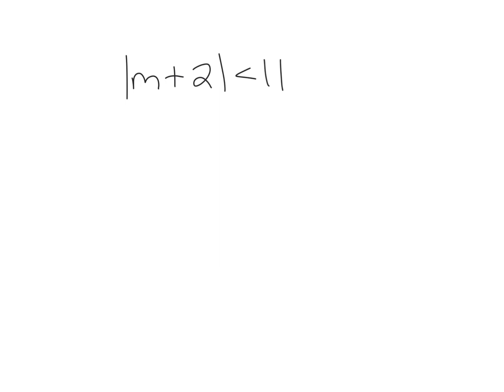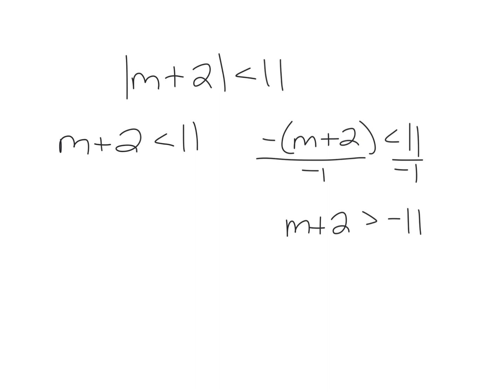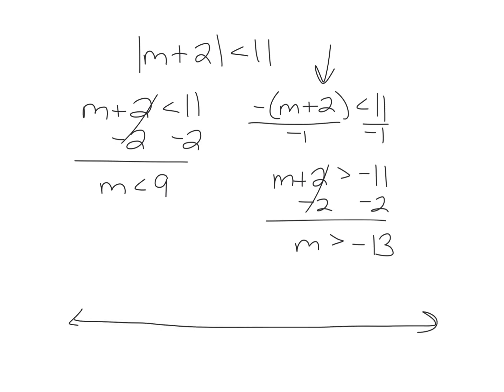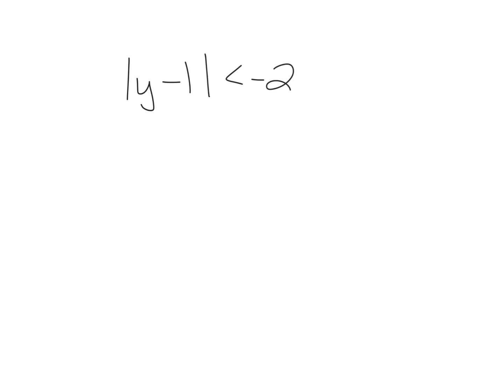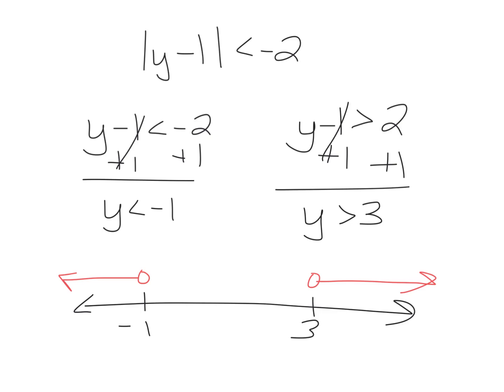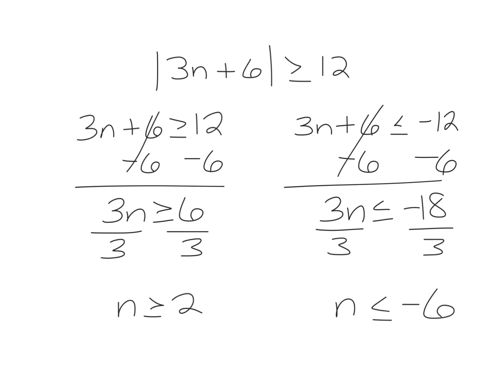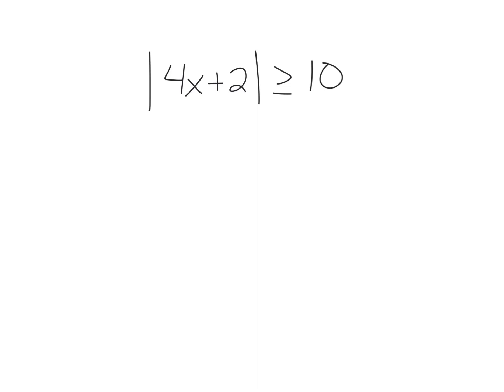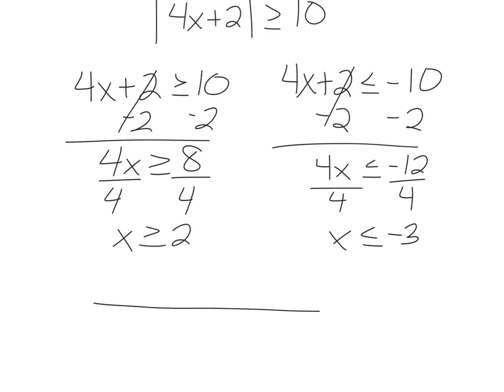Algebra Lesson 5.5 Notes